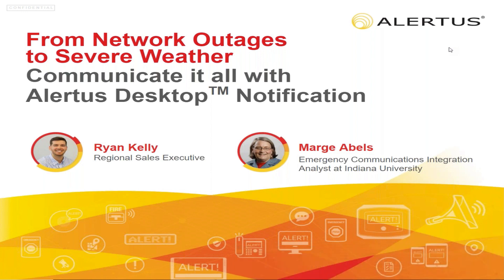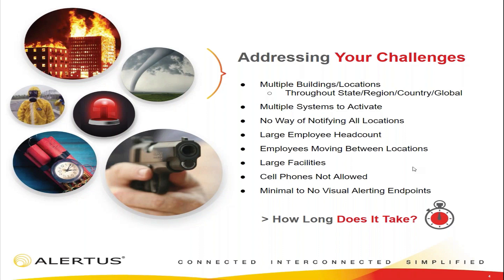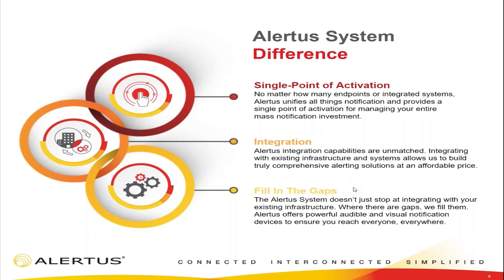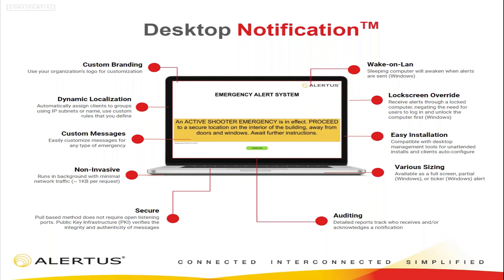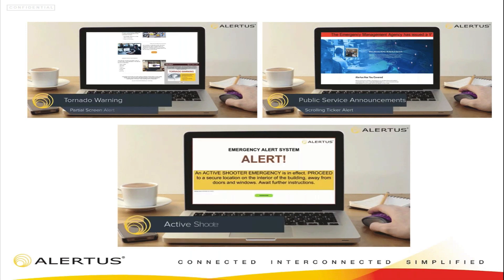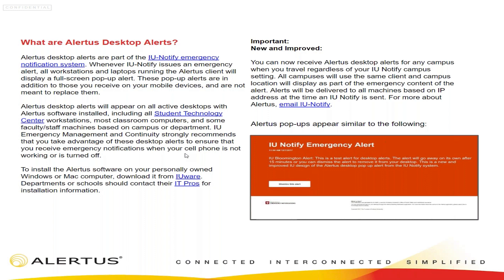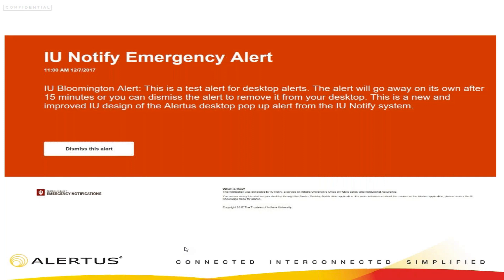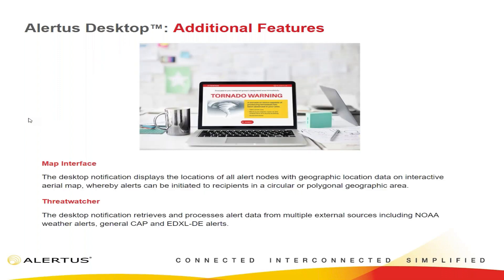From Network Outages To Severe Weather Communicate It All With Alertus Desktop Notification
Does your organization have hundreds and even thousands of desktops/laptops within their facility? Let Alertus help turn those machines into innovative alerting devices.

The desktop notification solution grabs the attention of your computer users immediately with a fullscreen, partial-screen, or scrolling-ticker alert. This powerful communication tool has multiple benefits including the flexibility to go beyond sending emergency alerts but can be used to send non-critical company wide messages.

Watch this webinar recording to get an in-depth look at our Desktop Notification Solution and how it could help your organization.